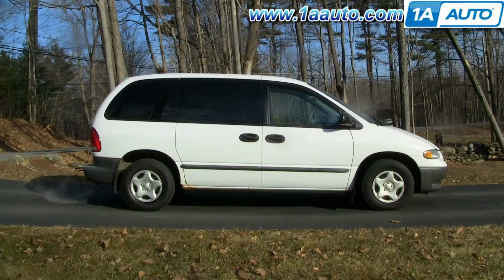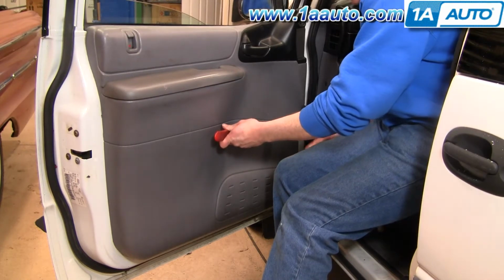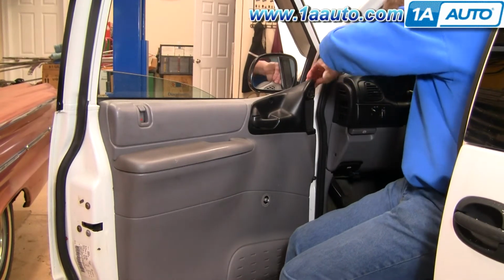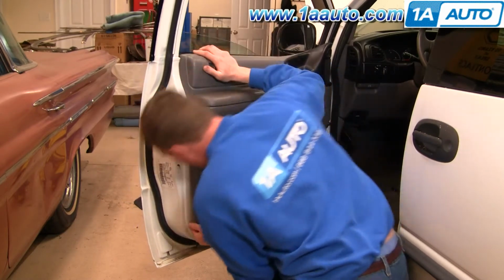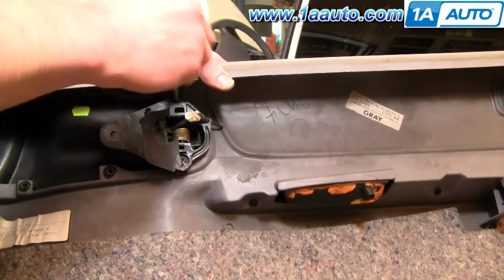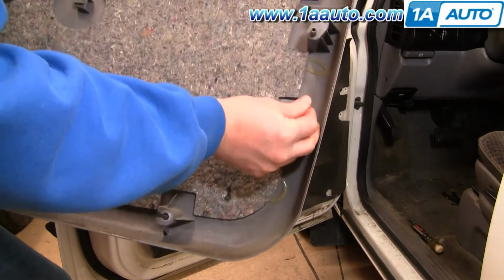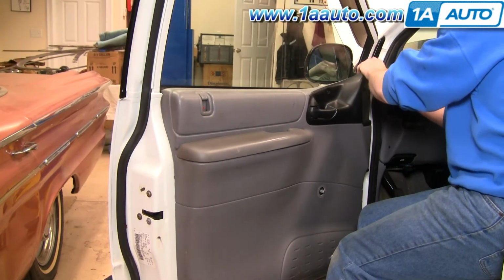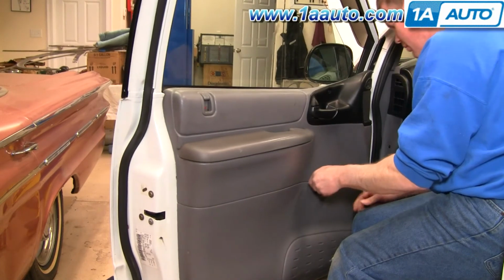How to Replace Interior Door Handle 96-00 Dodge Caravan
In this video, 1A Auto shows you how to repair, install, fix, change or replace a broken or snapped off interior door handle. This video is applicable to the Dodge Caravan model years 96, 97, 98, 99, and 00.

This repair was done on a 1999 Dodge Caravan and the process should be similar on the following vehicles:
1996 Dodge Caravan
1997 Dodge Caravan
1998 Dodge Caravan
1999 Dodge Caravan
2000 Dodge Caravan

🔧 List of tools used:
• Door Panel Removal Tool
• Window Crank Removal Tool